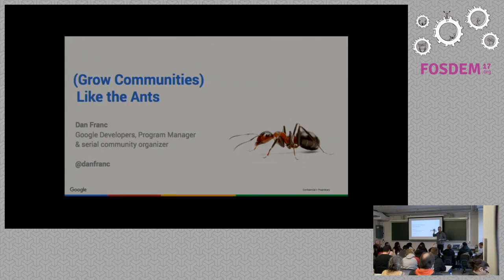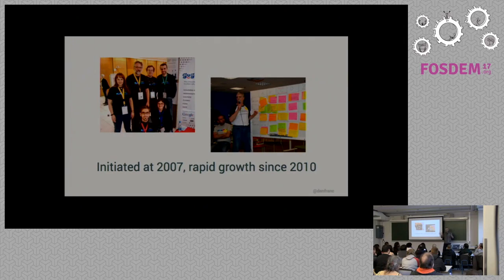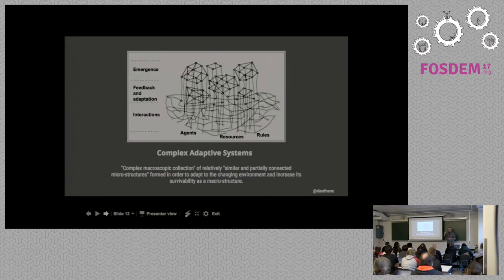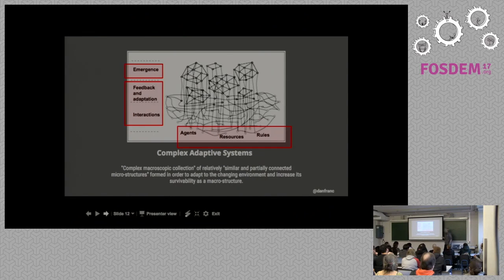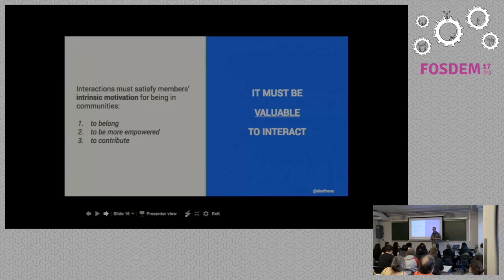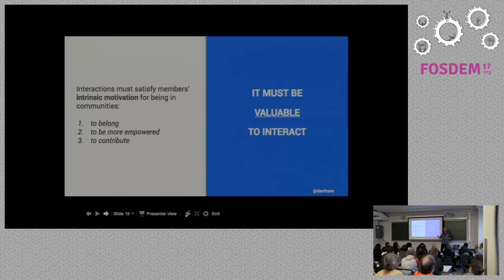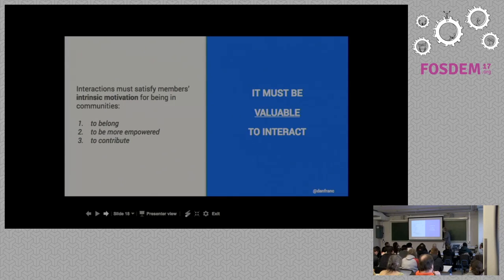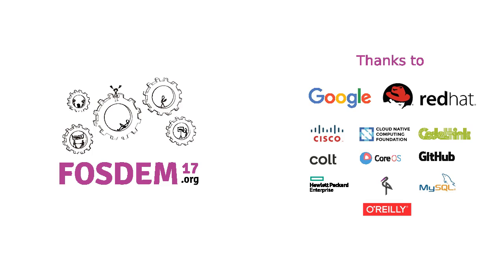Like the ants turn individuals into large contributing community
by Dan Franc

Complex Adaptive Systems are everywhere in nature, but they can also guide usto build large contributor groups. Learn how to apply their 6 key strategiesto create a global self-sustaining community, which were successfully used inevolution of the Google Developer Groups to a global movement.

Ever wondered if your project has a potential to engage a large, globalcontributor community? Well, likely it has. You just have to follow thenature! So consider ant nests, Amazon rainforests or financial markets… whatdo have these in common with global developer communities? All share the samekey principles enabling their relatively limited individual members tointeract, create emergent projects and co-evolve these ecosystems to massivescale in a distributed, boss-less way. When building developer communities, wecan learn a lot from natural systems about how to create a similar self-sustained ecosystem of people, contributing to a larger cause. The keyprinciples have been well described by the complex adaptive theory, but let’sbe very practical today. On the example of building [Google DeveloperGroups] from few contributors 9 yearsago to today’s massive global volunteer movement running one meetup eventapproximately every hour, we’ll show how _you_ can apply the very sameprinciples to _your_ community or volunteer based project and grow yourecosystem big, yet still actionable.

Room: UD2.119 (Moved from AW1.124)
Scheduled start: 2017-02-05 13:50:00